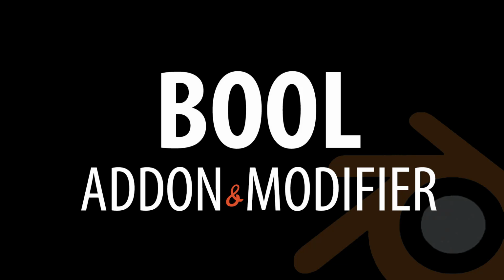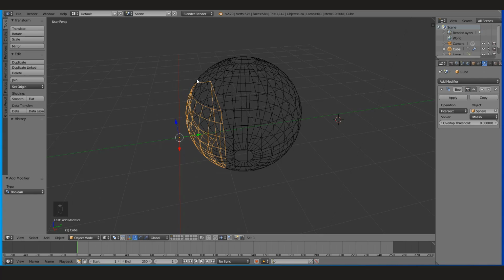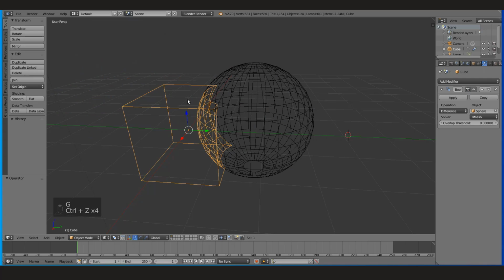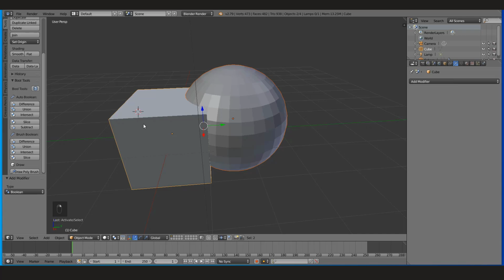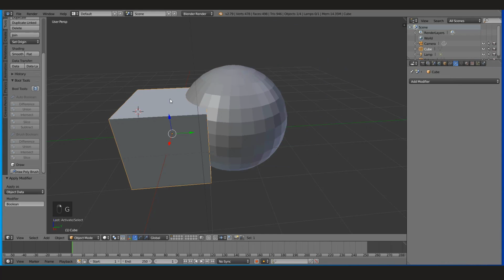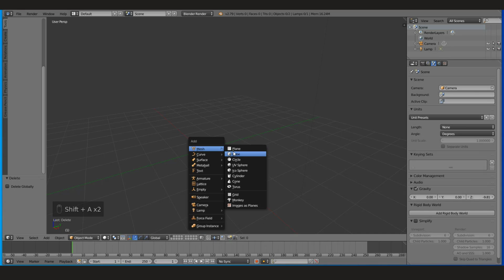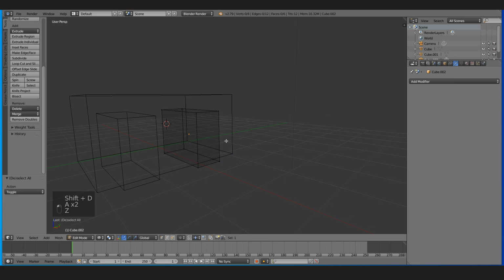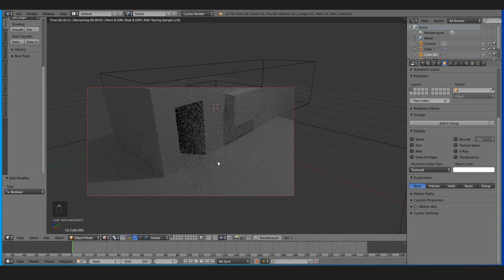Blender Tutorial - Bool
This tutorial covers the bool tool as a Modifier and an Addon.
► Level up your blender skills with swadeCG

Below are other awesome blender tutorials